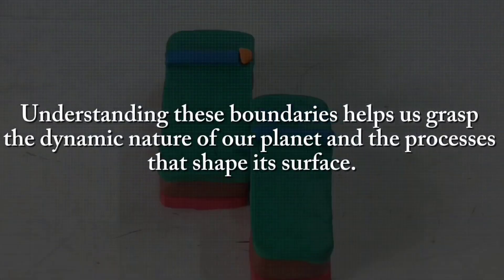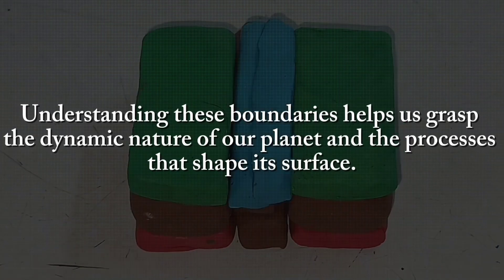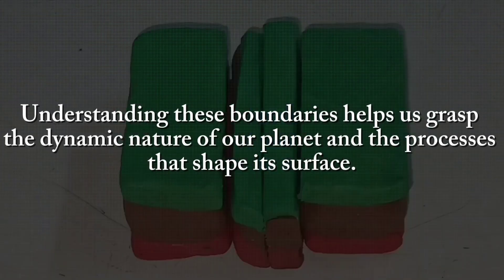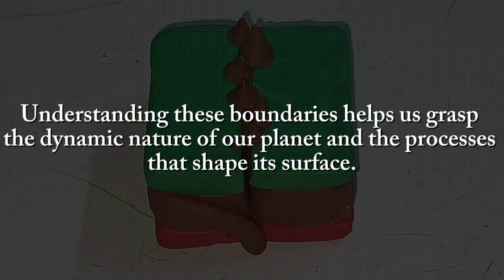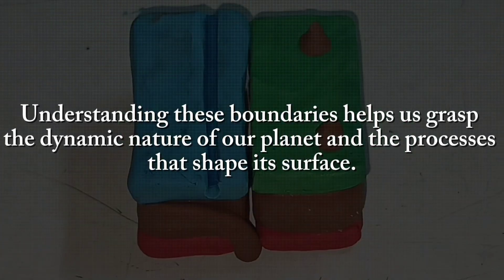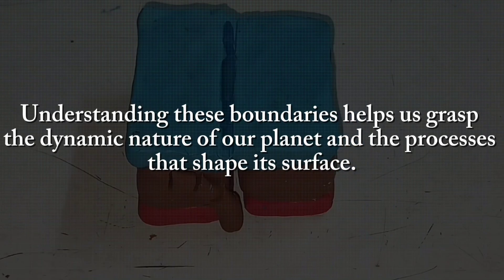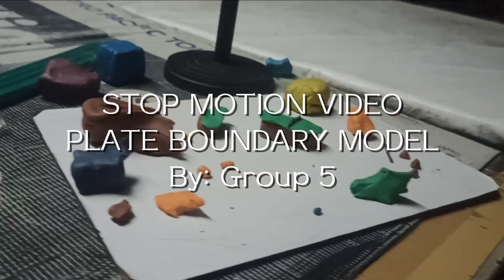Plate Boundary Clay Model: A Stop Motion Video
Clay stop-motion model demonstrating the different types of plate boundaries in action.
Original Concepts: 10B Row 5, Class of 2025